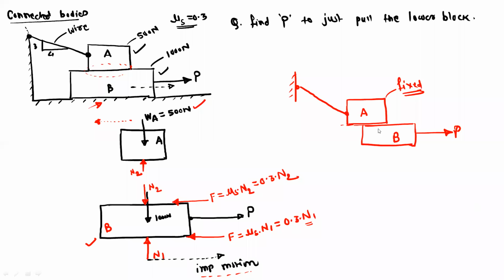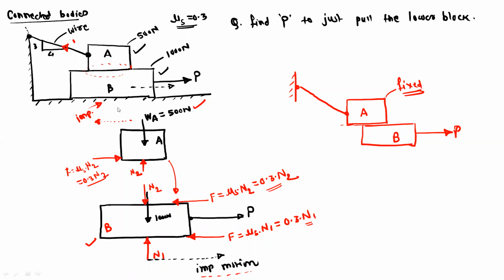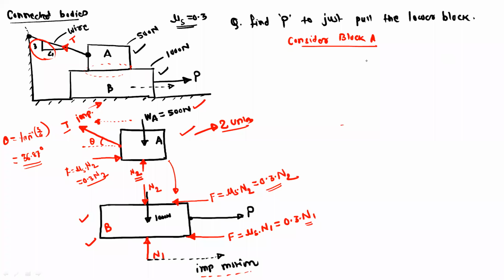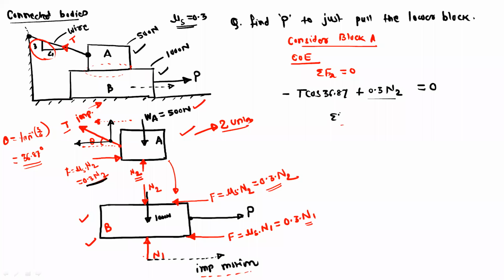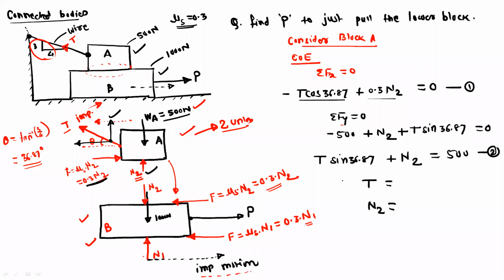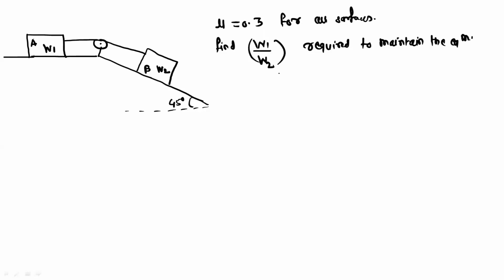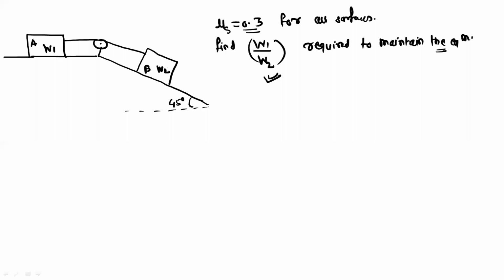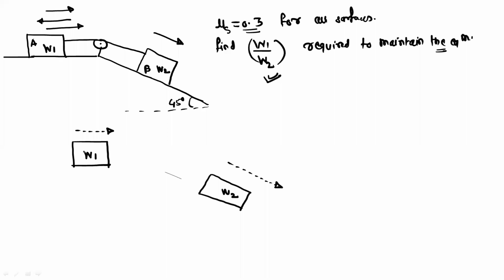engg mechanics lectr 18 part 02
problems on connected block friction